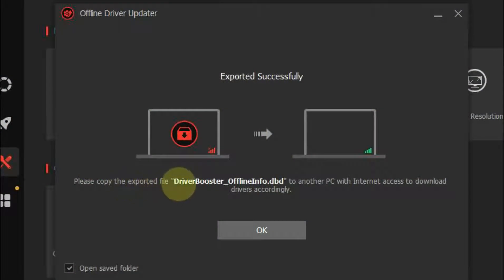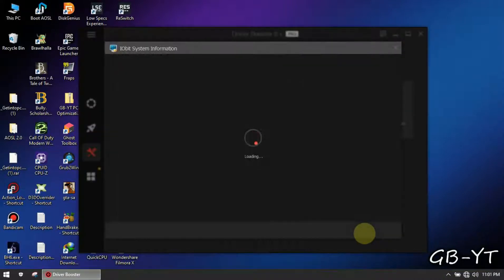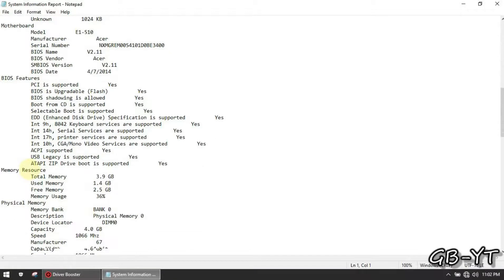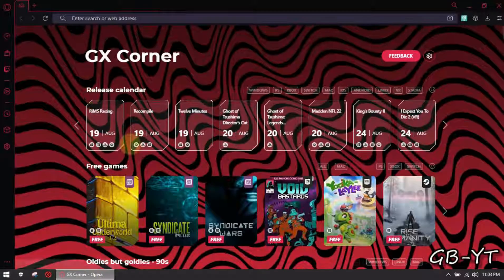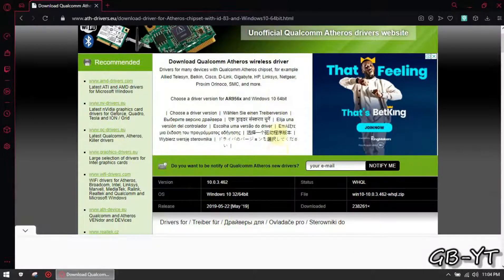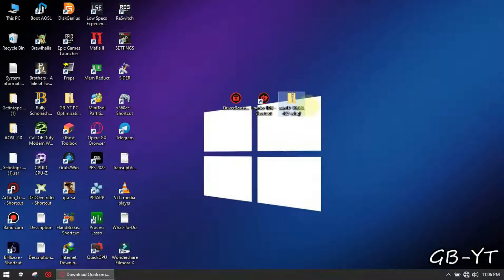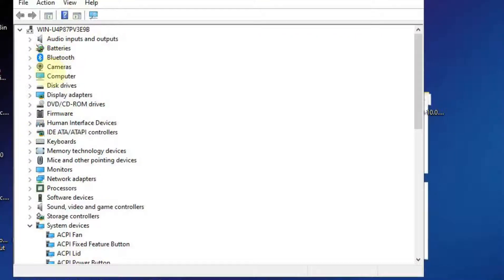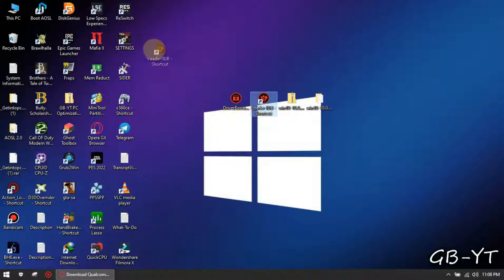🔧How To INSTALL WI-FI & ETHERNET Drivers Without an Internet Connection! -100% WORKING | 2021✔️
🔧 How To Install WiFi Drivers!/ Network Adapter Drivers without internet access✔️

▶In this guide, I will show you how to INSTALL or FIX WI-FI AND ETHERNET DRIVERS for Free, The best method possible and this requires another device like your phone or another computer with internet connection.✔️

🔽Download Links 🔽

 Password:- 123
(Mediafire Links, No Ads)

💻PC Specs:-

P.S :- Used for and in this video
Processor(CPU) : Intel(R) Celeron(R) N2920 @1.86GHz~2.00GHz Turbo
RAM : 2.00GB Single Channel (1.89GB usable)
iGPU : Intel(R) HD Graphics
OS : Windows 10 Pro (Custom Edition: Video Out!)

Free Chill Music w/ NO COPYRIGHTS

@GODSBATTLE YT